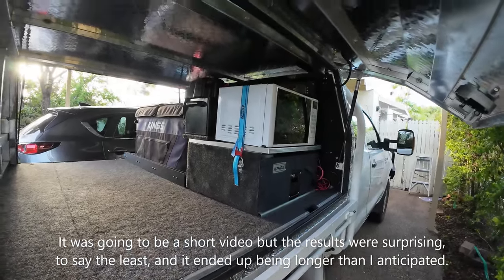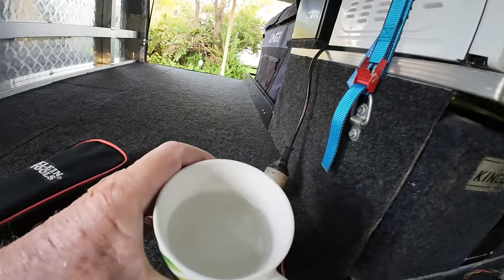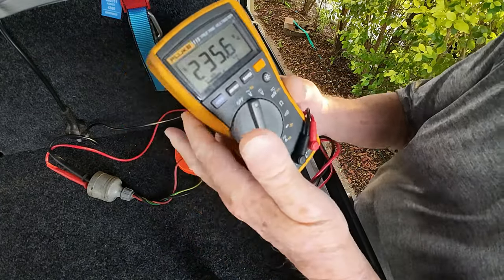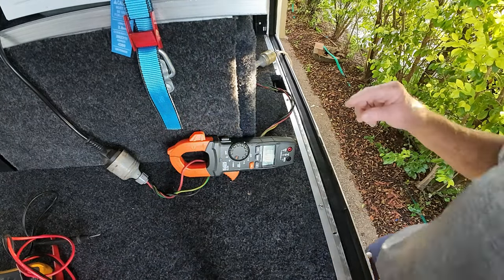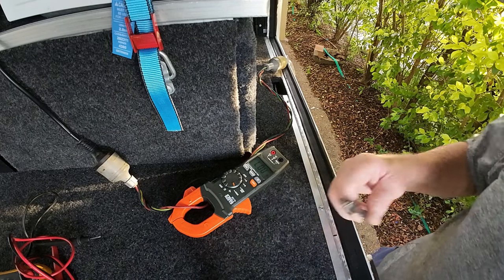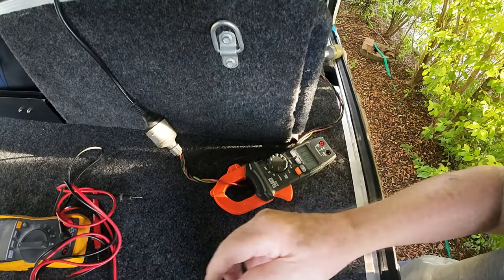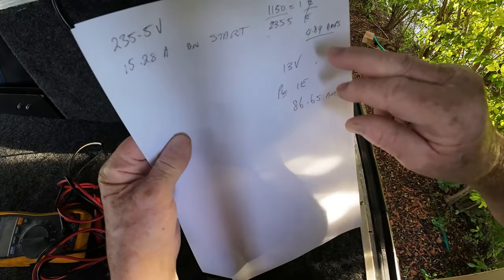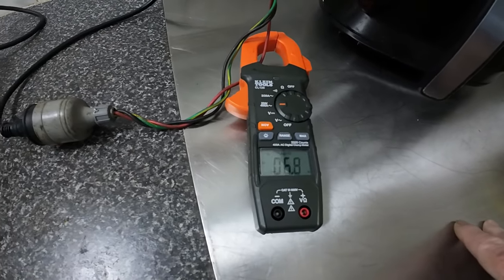Titanium canopy build installing and testing a microwave oven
I installed a 20 litre 1150 Watts microwave oven in the canopy and I tested it on 240 volts mains power before I attempted to use it through an inverter. It was spare microwave oven I had in the store room and I occasionally used it when I had the camper trailer. The results of my tests were surprising, to say the least. Cheers.